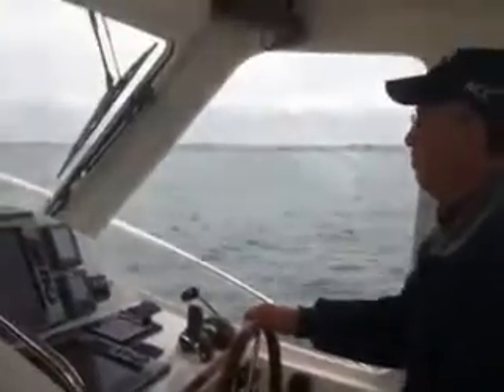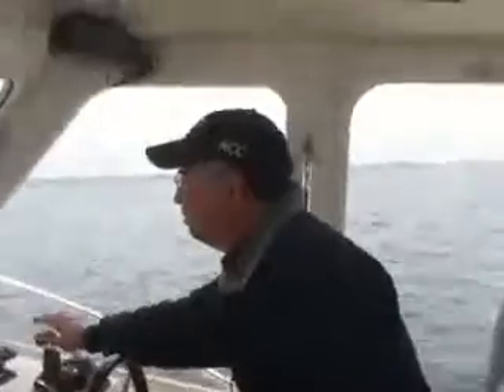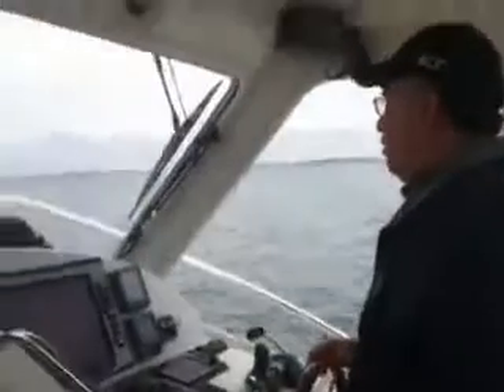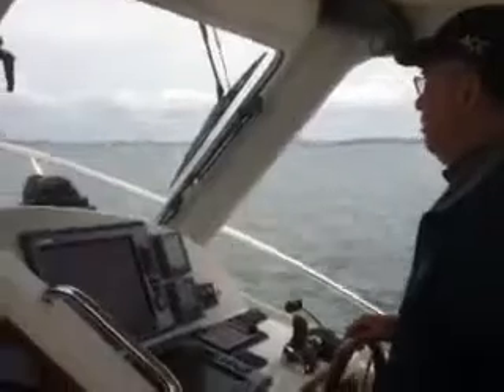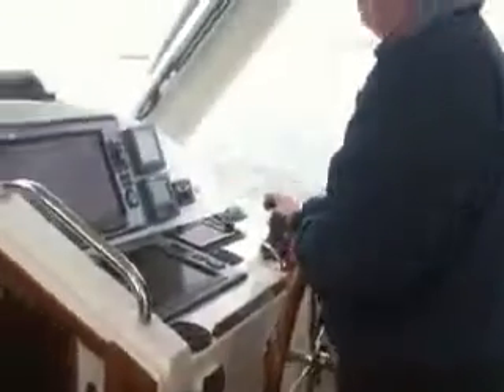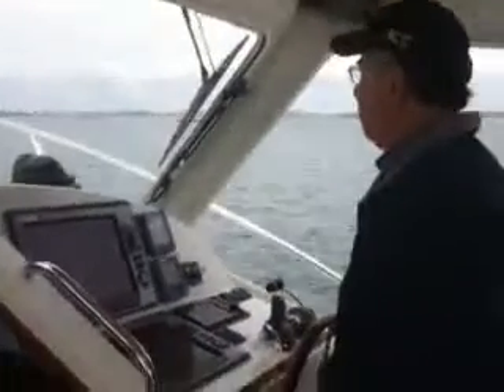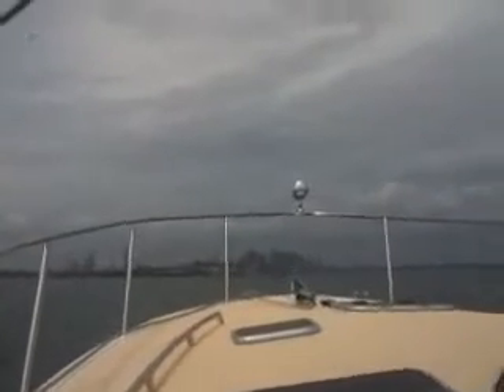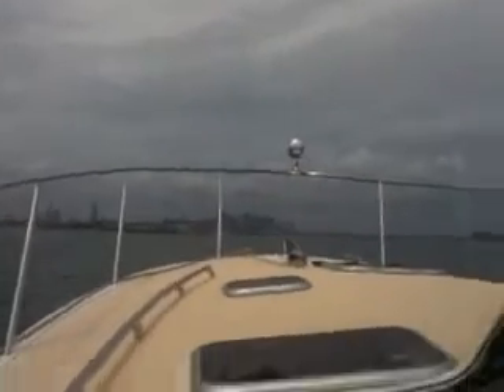Qik - Cydonia sea-trial by Alexander Falk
Sea-trial of our brand new MJM Yachts 40z "CYDONIA" in Boston Harbor. Qik is the fastest way to upload videos to YouTube from your mobile phone.